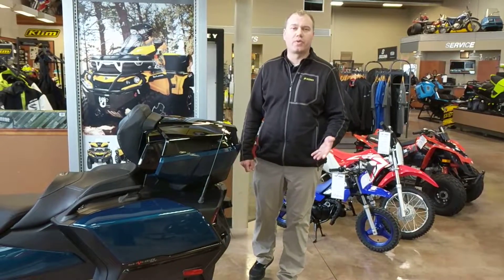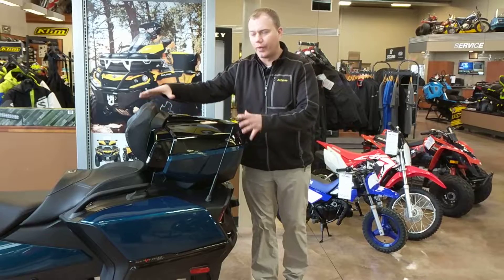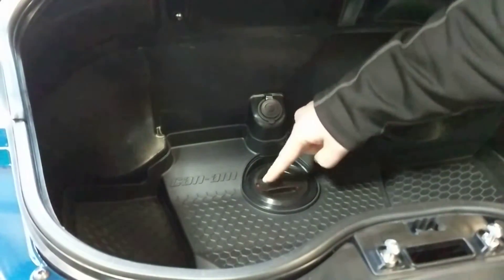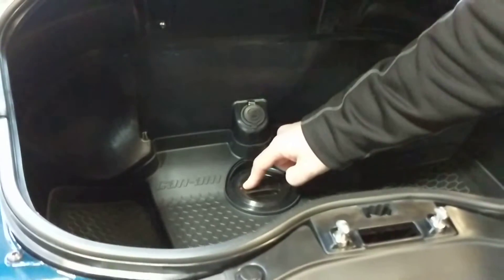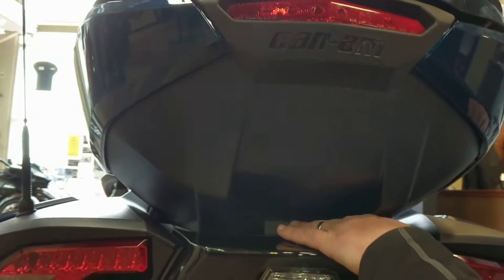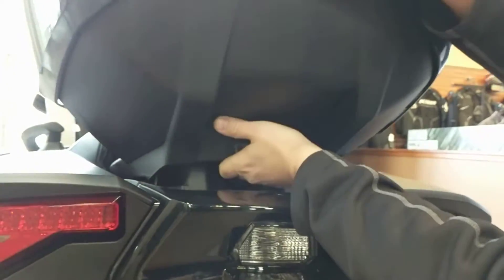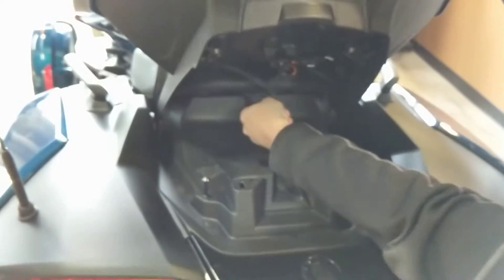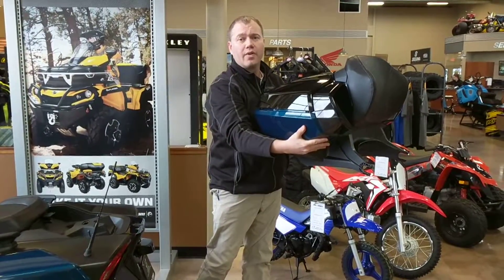How To Remove A Rear Luggage Storage Container On A 2020 Can-Am Spyder RT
Check out just how easy it is to remove the rear luggage storage container on a 2020 Can-Am Spyder RT. If everything could just be this easy!

Feel free to stop into 2Brothers Powersports in Onalaska, Wisconsin if you're having trouble taking it off. We would be happy to help!